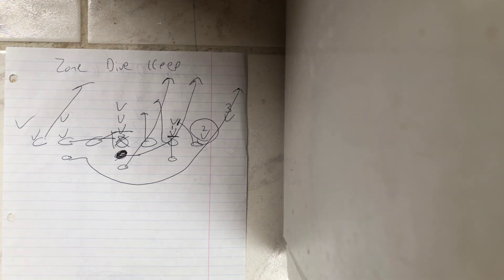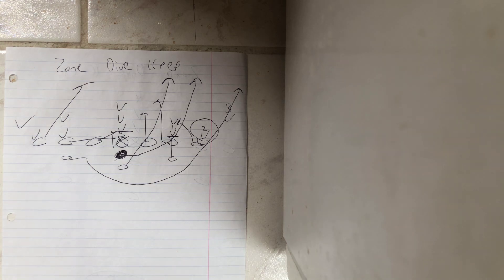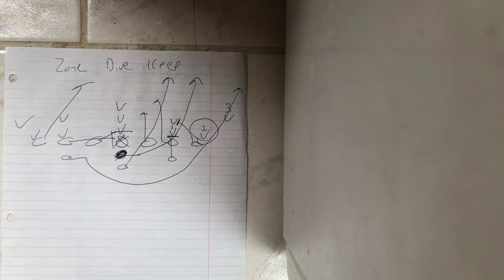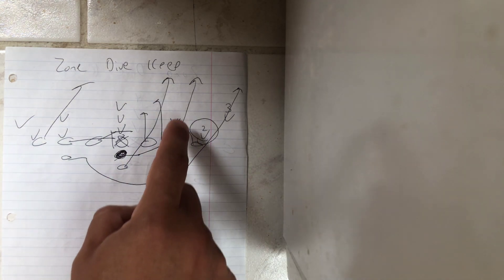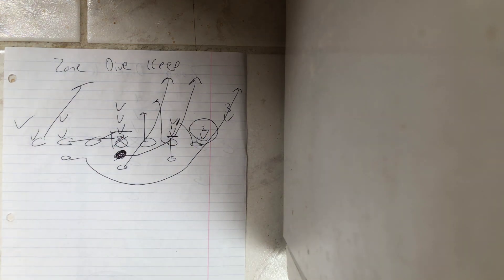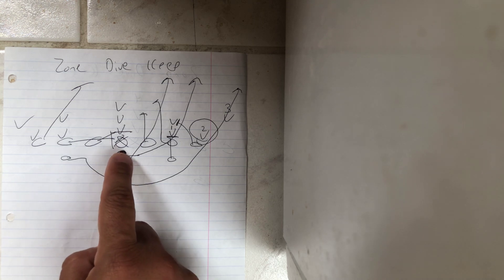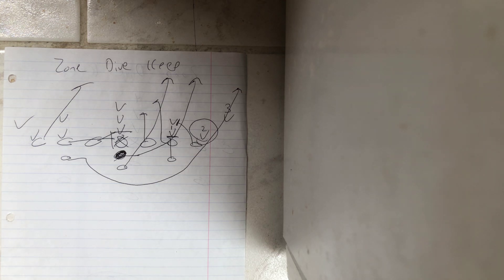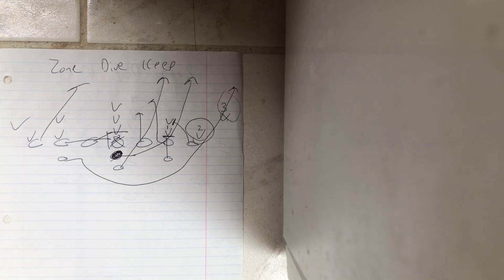Paul Johnson’s Zone Dive Keep